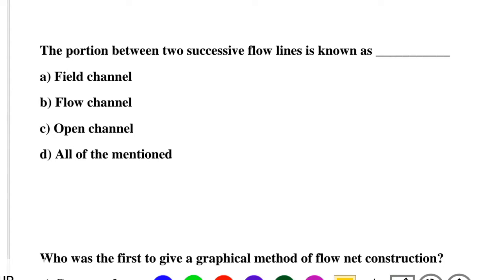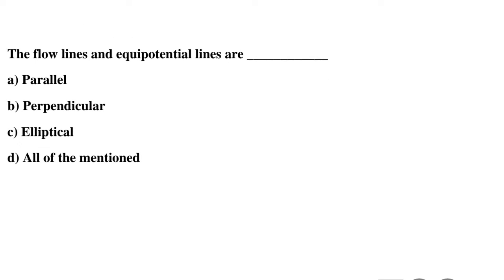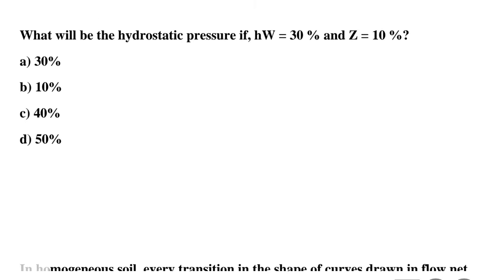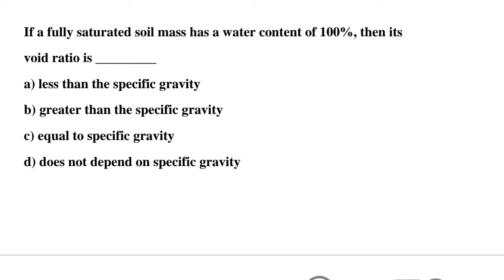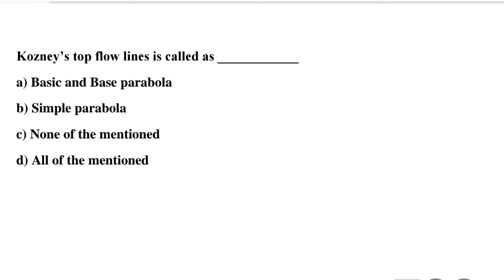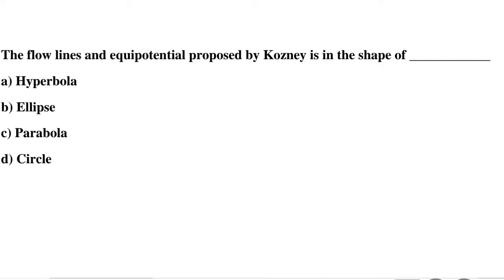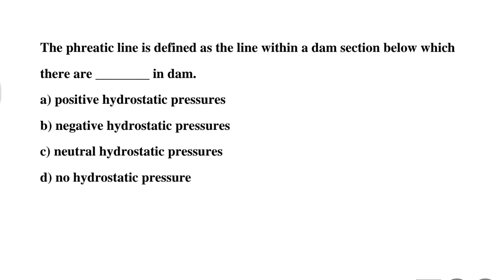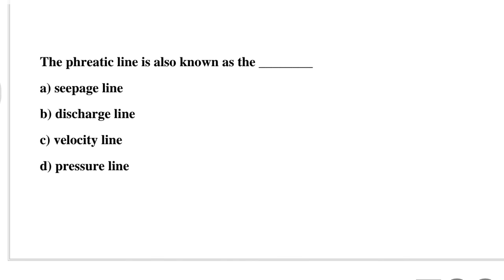Seepage pressure mcq | Soil Mechanics MCQ's | flow net and seepage mcq | Civil MCQs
civil engineering,
ssc je,
mcq,
objective questions,
junior engineer,
state je,
dmrc,
diploma civil,
sjvn,
state psc,
upsssc je,
je civil,
up je,
je recruitment,
surveying mcq,
geotechnical mcq,
surveying MCQ,
geology MCQ,
Railway MCQ,
 estimation MCQ,
concrete technology mcq,
concrete mcq,